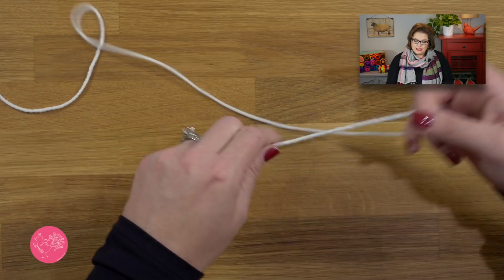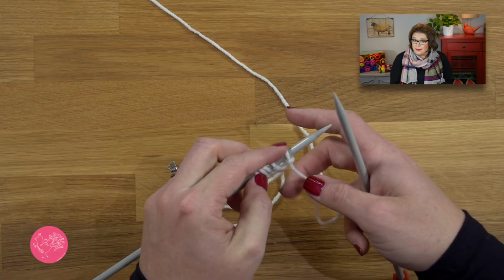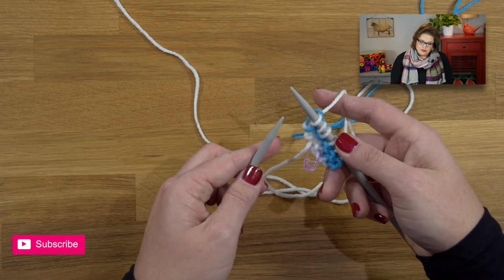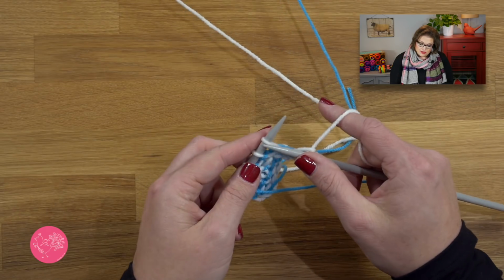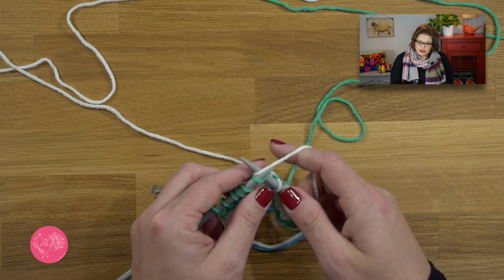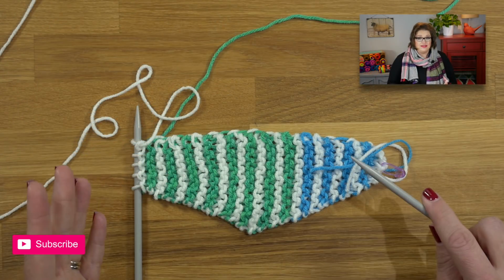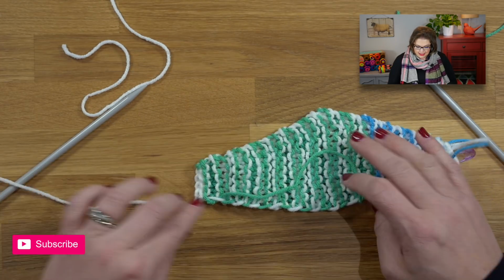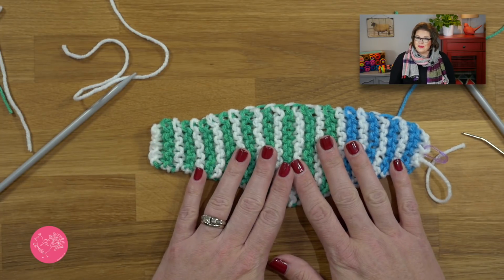How to Knit Easy and Quick Brighten My Day Wrap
How to Knit Easy and Quick Brighten My Day Wrap is perfect for the absolute beginner knitter and experienced knitter alike. It's a great project to work on while at events like ball games or stitch and bitch groups.

If you make one of these great wraps, please tag me, MarlyBird so I can see it!

Since this video, I have designed a crochet version of this wrap that uses only one color of yarn.